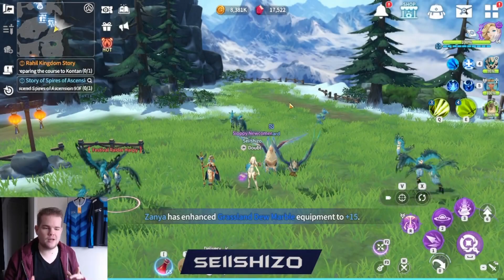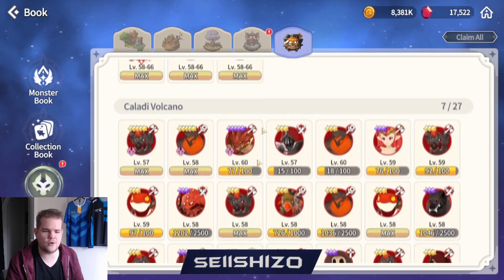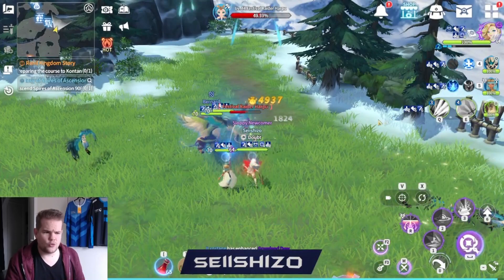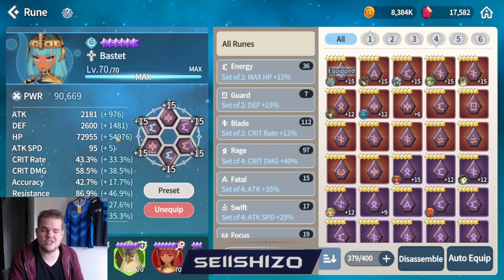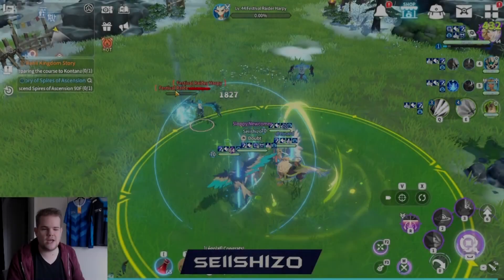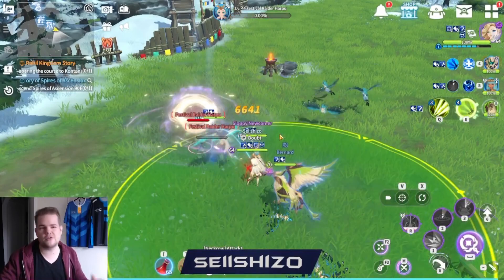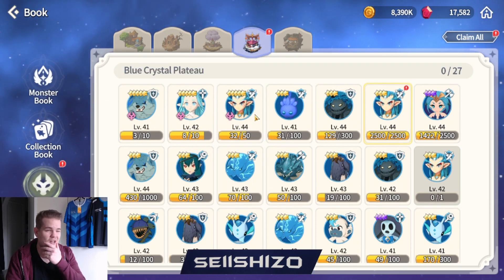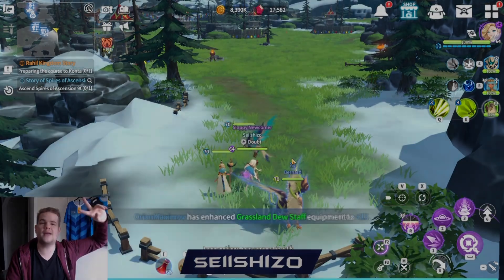Tips for AFK Farming in Summoners War Chronciles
Thanks for all the love on the previous video ^.^
Streaming daily on Twitch Check me out here if you have any questions ^.^